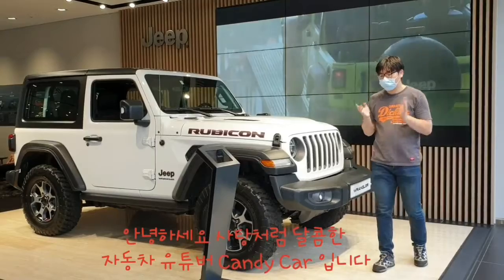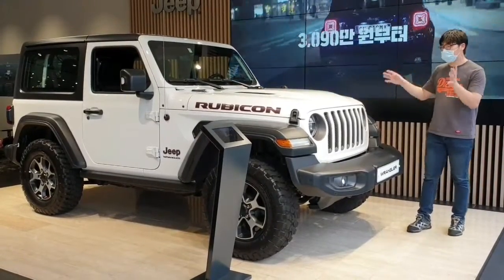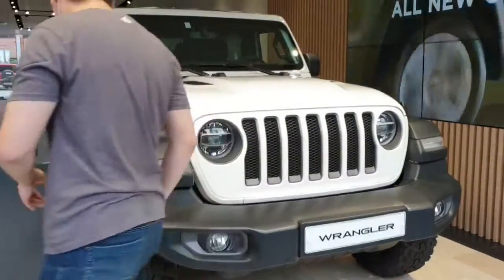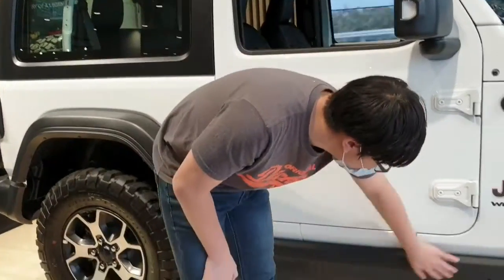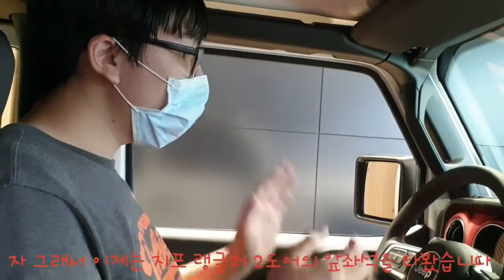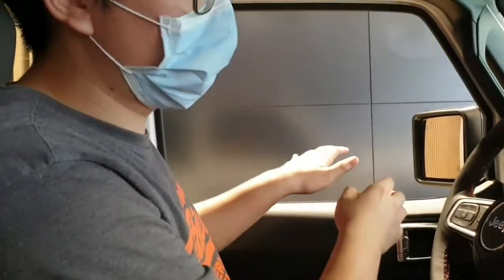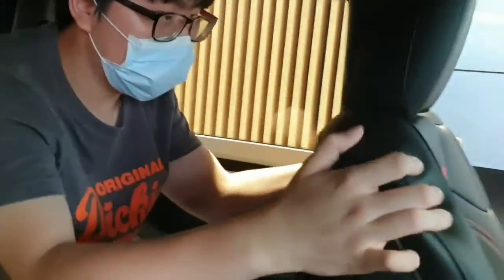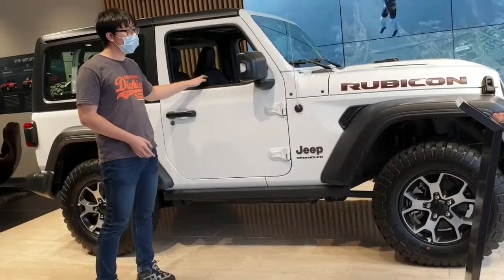색다른 오프로드 차량 지프 랭글러 2도어 탑승후기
이번에 리뷰하는 차량은 지프 랭글러 2도어 입니다 저도 이차를 예전에 다이캐스트로 출고를 한적이 있었는데요 이번에는 이 모델을 실차로 만나보게 되어서 저는 매우 만족이 됩니다 이차를 타면서 느낀것은 외부 디자인이나 실내나 지프만의 색깔이 가장 뚜렷하다는 생각이 들었습니다